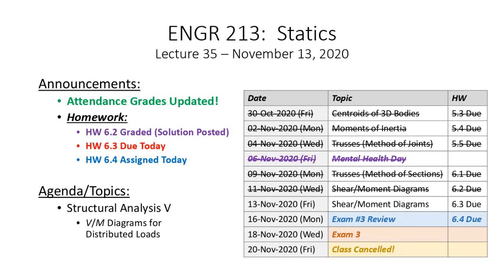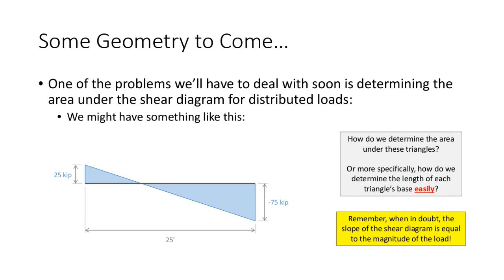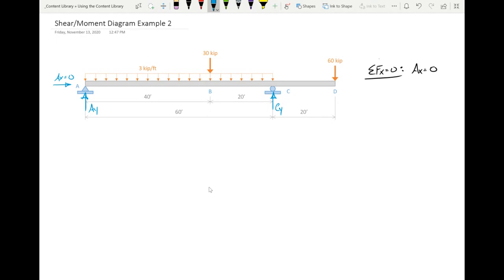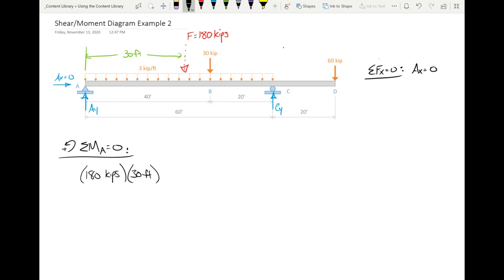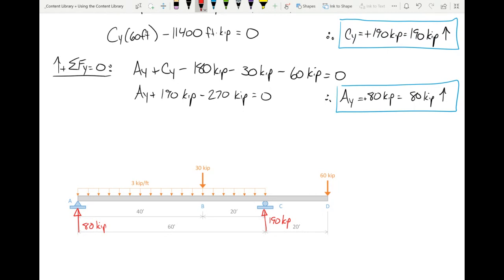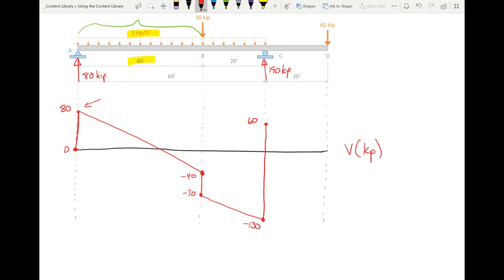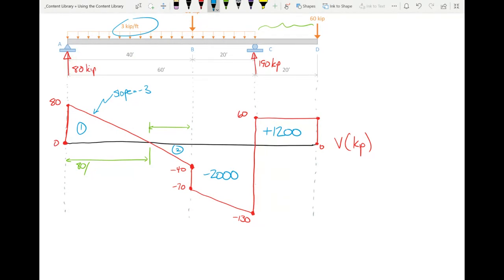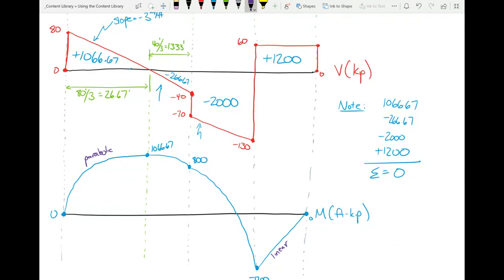ENGR 213 Lecture 35: Shear/Moment Diagrams for Distributed Loads (2020.11.13)